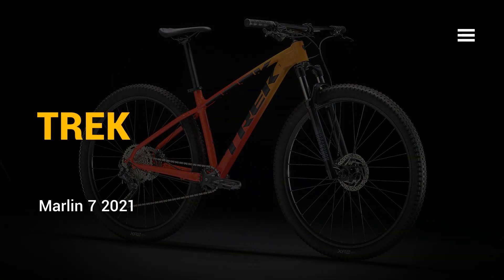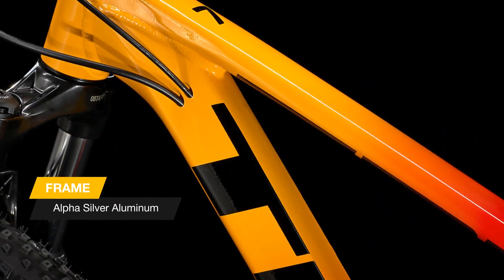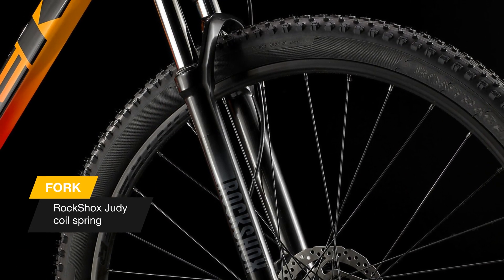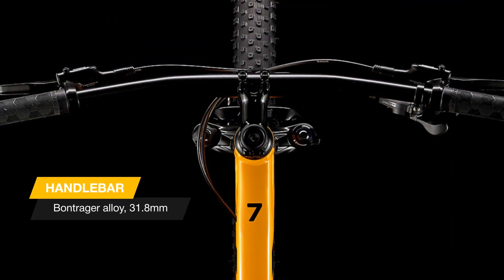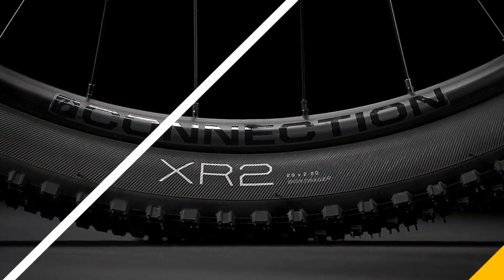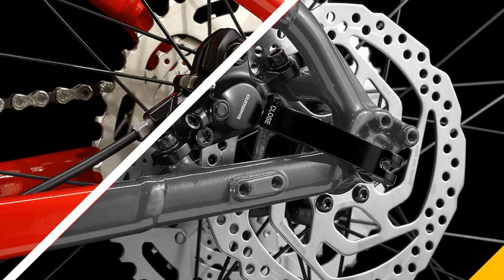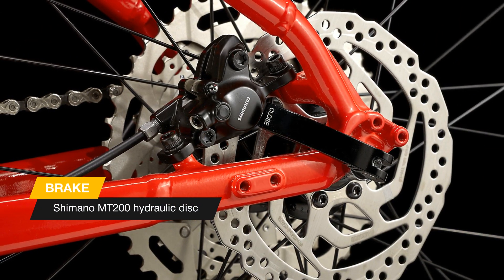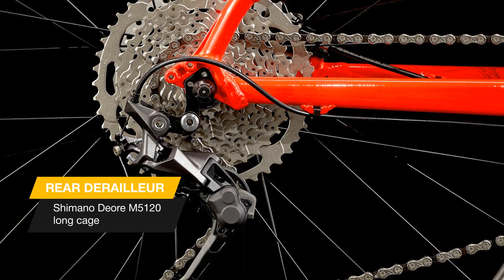Trek Marlin 7 29er 2021 - best price for bike?: bike review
Marlin 7 is where race-worthy mountain bikes begin. The smooth, lightweight RockShox fork and upgraded parts make this model the best choice for new riders who want a fast cross country hardtail that will hold its own against our higher-end race bikes.